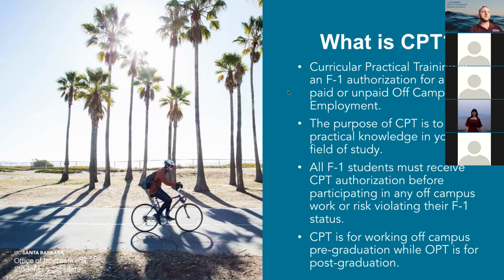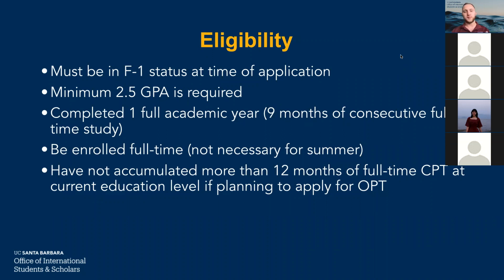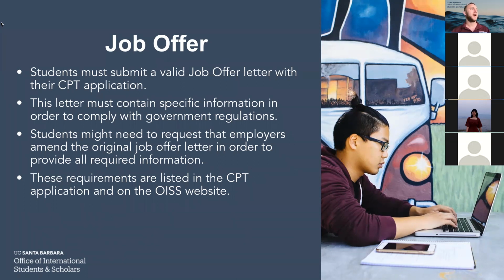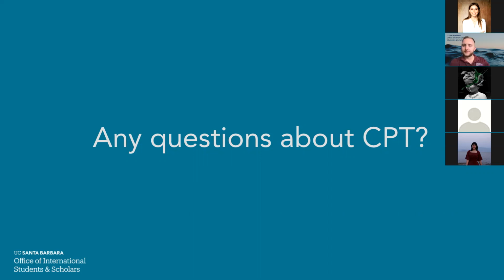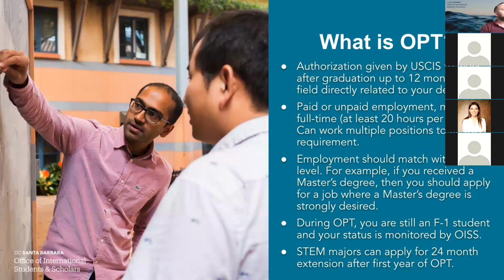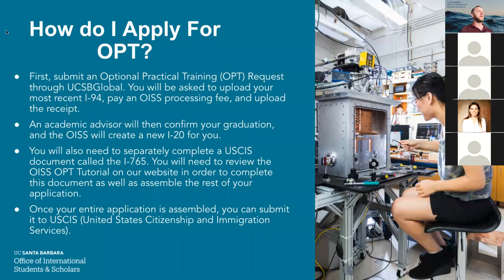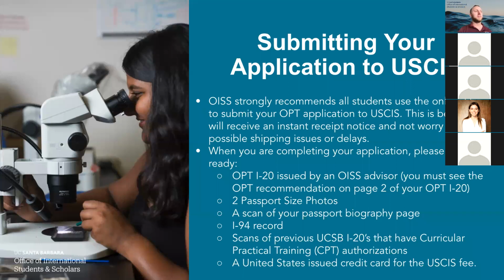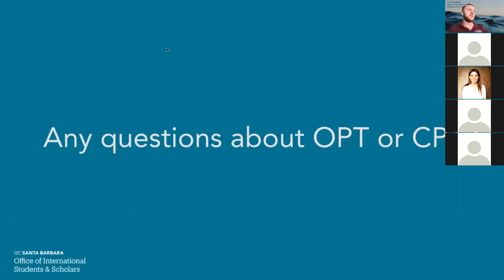OPT & CPT Workshop for Undergraduate Students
OISS student advisor, Trevor Brandt, leads a workshop about Optional Practical Training (OPT) and Curricular Practical Training (CPT) for undergraduate students. This workshop was recorded on February 9, 2022. For the most up-to-date information about OPT and CPT, please refer to the OISS website.